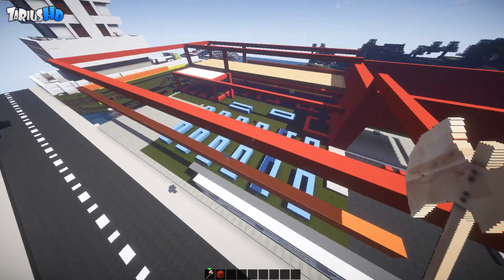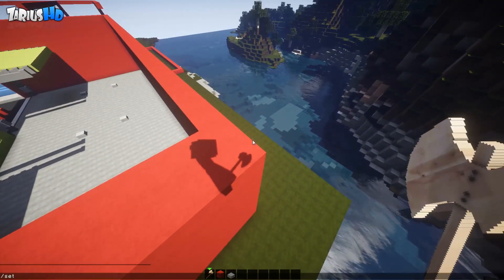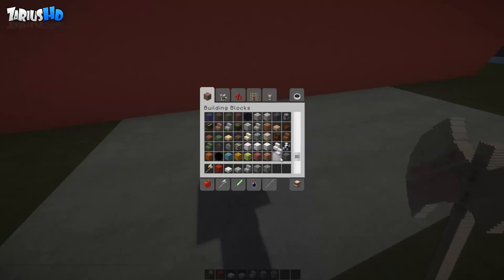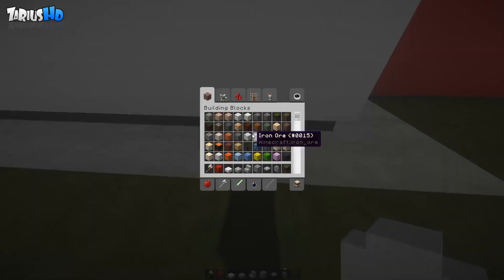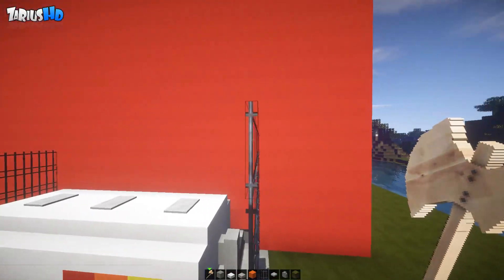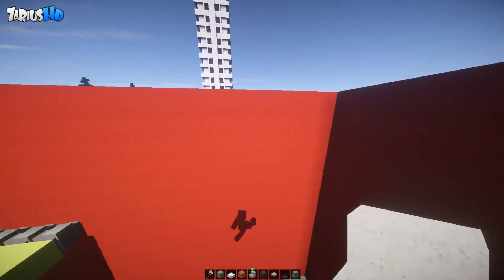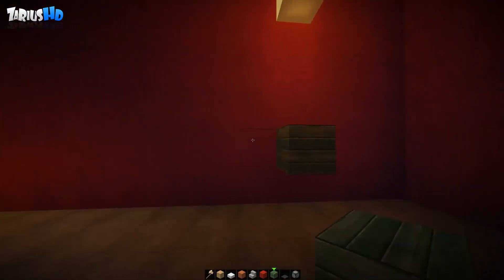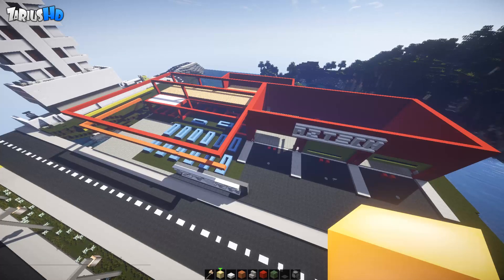Minecraft: Let's Build /with Andyisyoda Ep.3 Car Dealership.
Hey guys and welcome to part 3 of the Duel Build with Andyisyoda.
This Build is a car dealership with Mechanic station.

Build Design:-
ZariusHD & Andyisyoda
Episodes 1,3,5,7, etc is ZariusHD
Episodes 2,4,6,8, etc is Andyisyoda
Andy's YouTube Channel:-
Missed an episode click these:-

To play on Andy's server you must start off as a guest - this is called Padawan - go to the website above and fill out the Padawan application form. Good Luck.